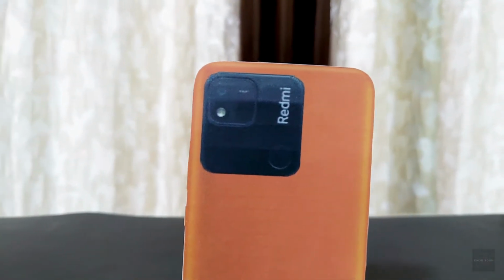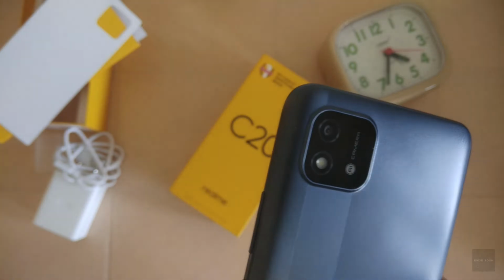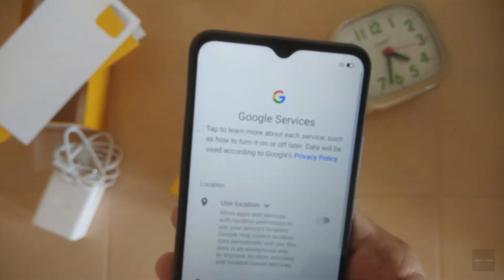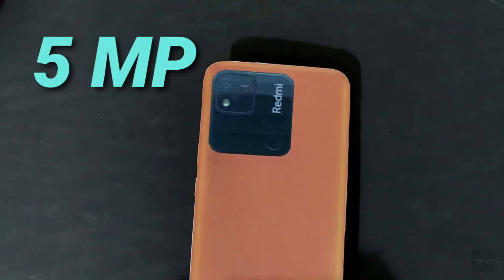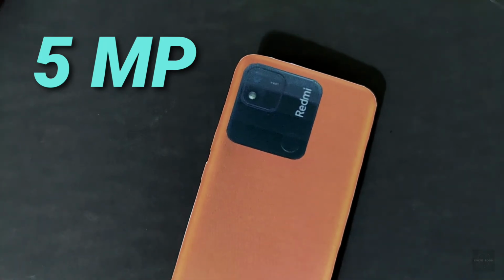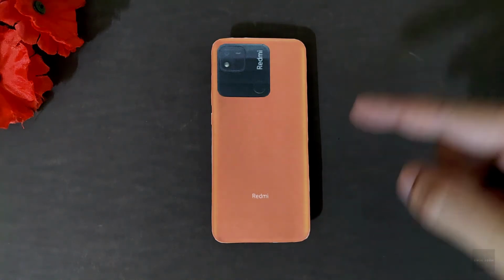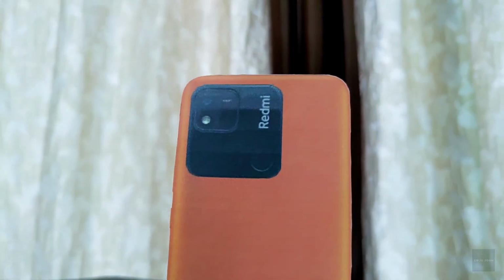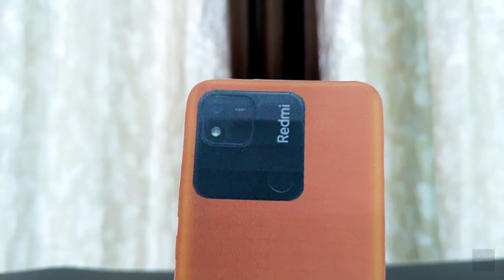Redmi 10A First Look and Specs: Best for Beginners?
In this video let's talk about the new Redmi 10A full specifications with first look. We also talk about the launch date and price of the smartphone with features in detail. What is your opinion about this device? please comment.

Note: Using model to show how device will look in real life.